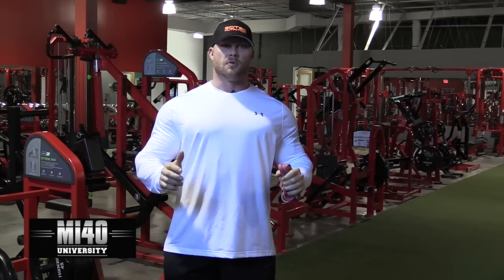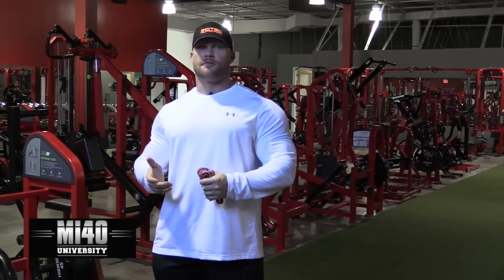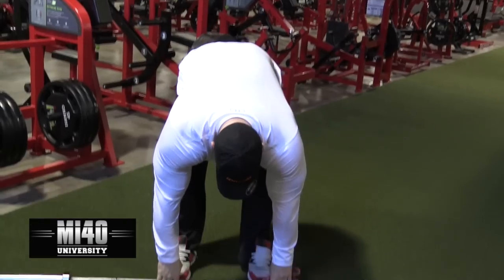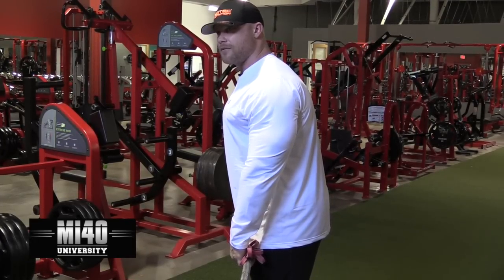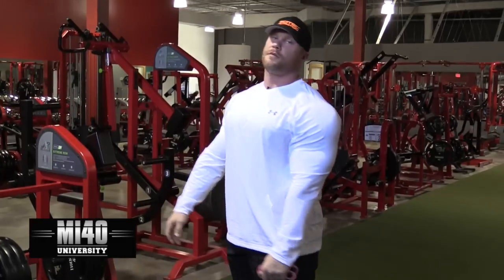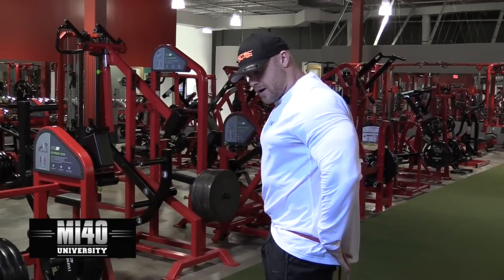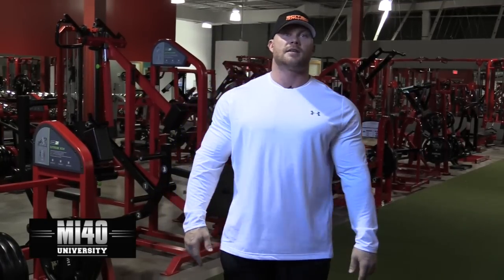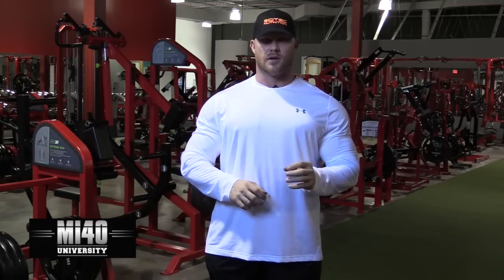Ben Pakulski Training Maintain Tension At the Extremes of the Muscles Range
- click here for free enrollment. Ben Pakulski Training Maintain Tension At the Extremes of the Muscles Range - Ben Pakulski Training Maintain Tension At the Extremes of the Range MI40 University - Nutrient Timing or Carbs and Fats MI40 University Nutrition - If you are looking for bodybuilding guidance, videos, workouts, the proper training split to build muscle, see how IFBB PRO Ben Pakulski builds big muscle through the best online program - For Students Of IFBB Pro Ben Pakulski. Where Savvy Men and Women Come To Build Muscle FAST

1. Mi40 Foundation - 4X gains for 40 days. Over 100,000 copies sold and once the nr. 1 training program on the Internet - no joke. Start here if you are new to Intelligent training.

2. Mi40 Xtreme v2.0 - The best workout of your life. University-backed protocol adds 13lbs more muscle over “mainstream” training. Proven with real life results.

3. The Incredible Bulk - My personal training and nutrition protocol for gaining muscle all year long without getting fat. Used by my clients to add up to 14 lbs of new muscle in 4 weeks, or even 30lbs in 12 weeks.

4. (NEW) Hypertrophy Execution Mastery - The first and only online masterclass showing you how to train for YOUR body mechanics (rather than against it). Avoid pains and injuries. Fix lagging muscles. 1000+ customers, 100+ testimonials.  Free 4-month trial of Mi40 Nation worth $228 included.

5. Mi40 Nation - the all-inclusive membership for those who demandexcellence.